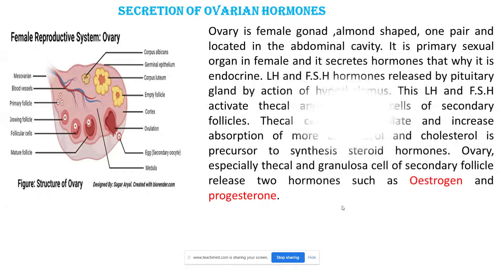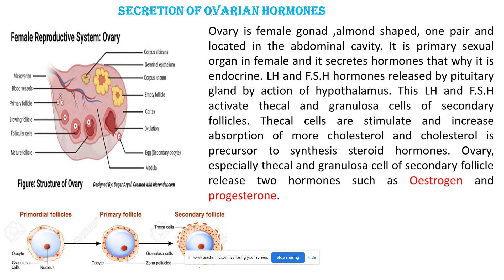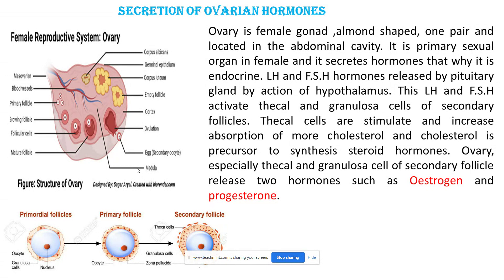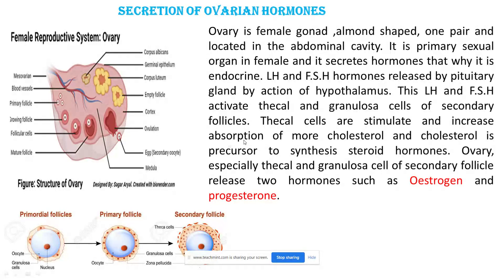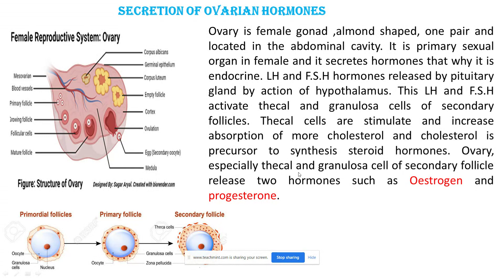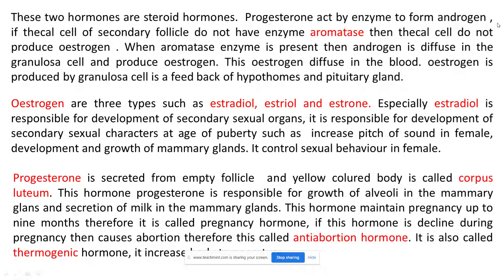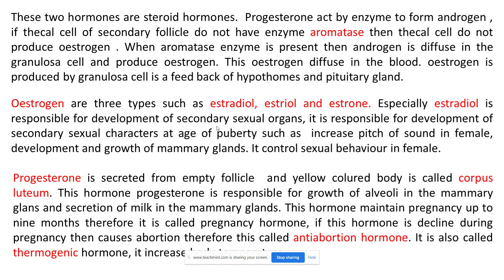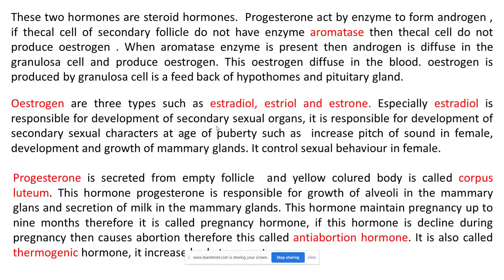secretion of ovarian hormones